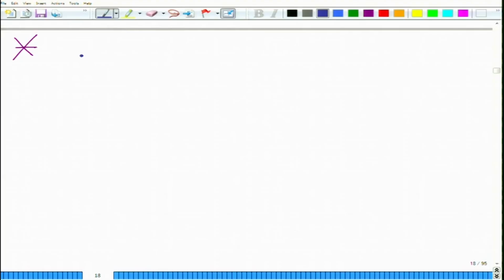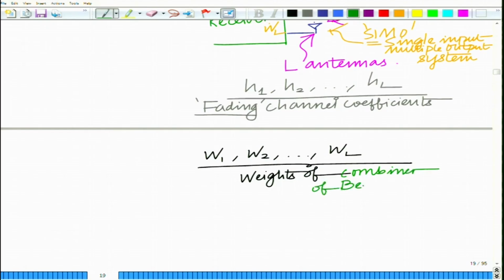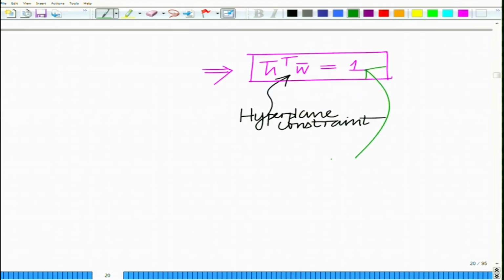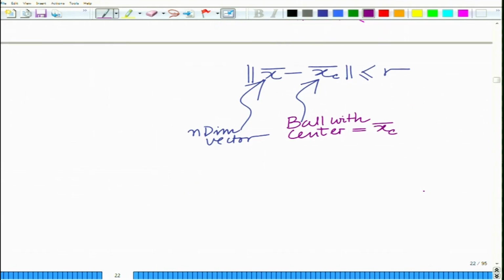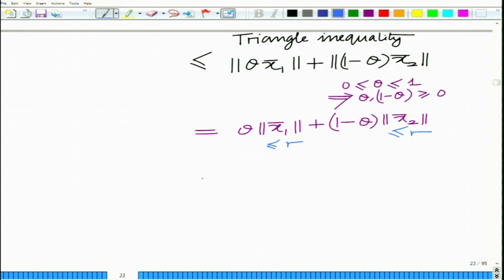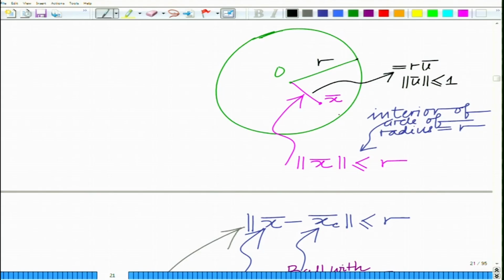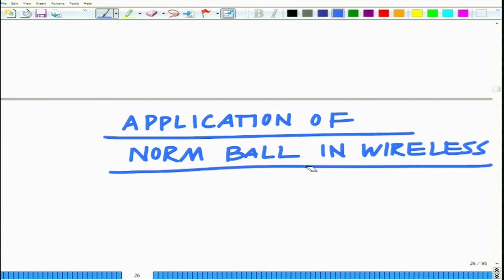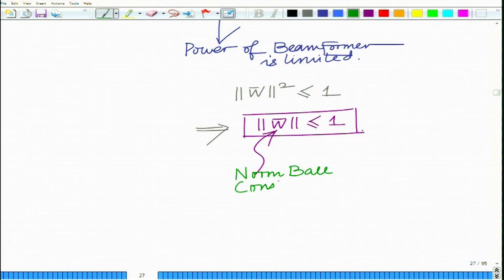Norm Ball and its Practical Applications